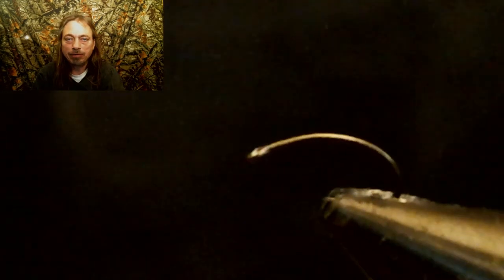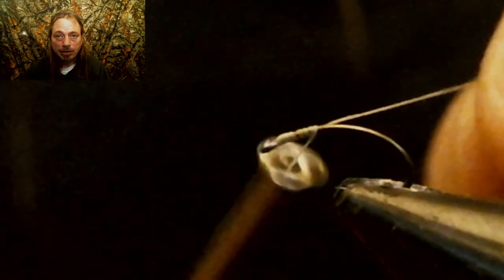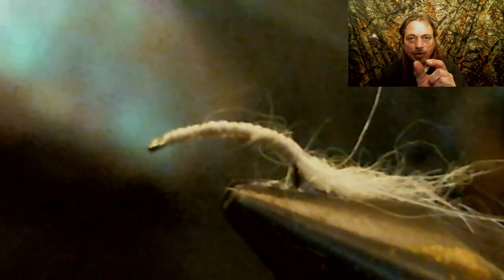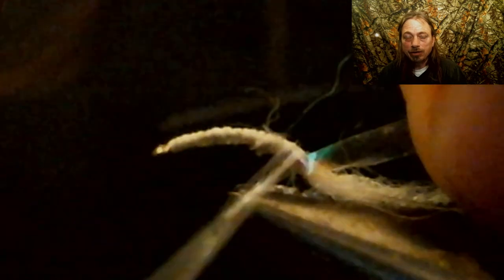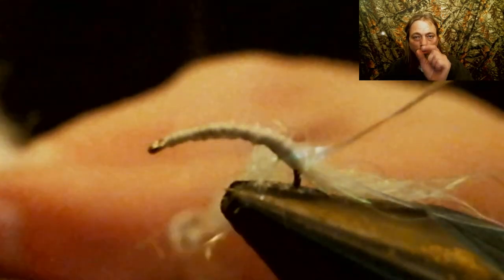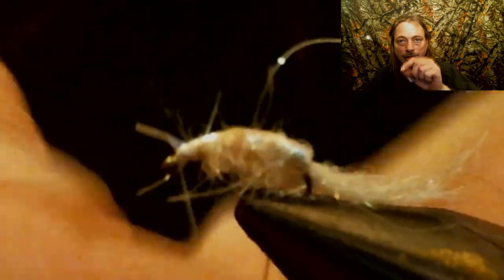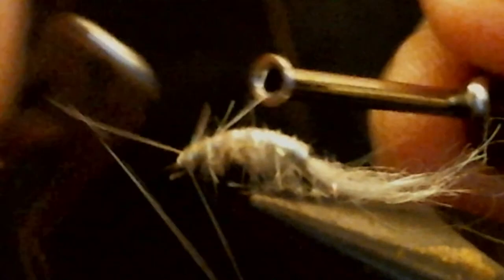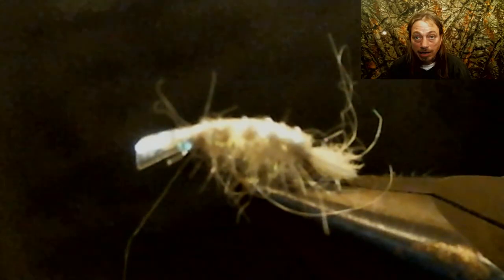Scud a must have for any fly box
In this video we learn step by step how to tie this amazing must have fly. This fly is a great winter fly a definitely a must have for the winter fly fisherman.

LIST OF MATERIALS YOU CAN BUY THEM ALL IN LINKS BELLOW
HOOK/ size 18 to 22 caddis or scud hooks
TAIL/white ice dubbing
RIB/4x tippit
SHELL/flash Mylar tinsel
BODY/white ice dubbing

COLUMBIA SPORTSWEAR

TACKLE DIRECT

DICK'S SPORTING  GOODS

Dry fly necks

Thread Beads etc.

Wading staff

Net holder

streamside tools